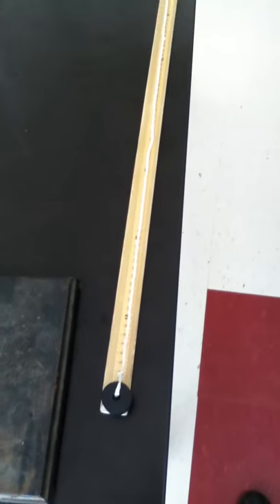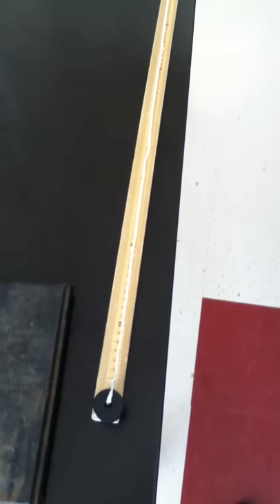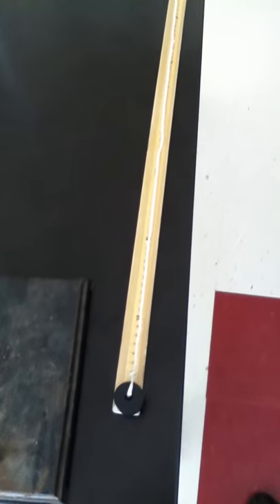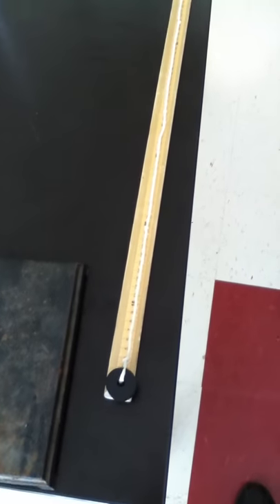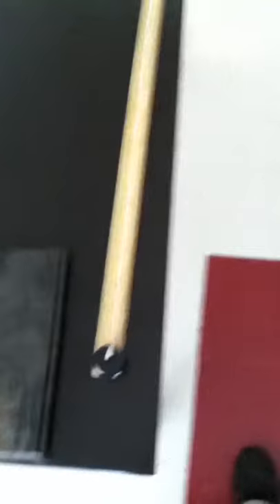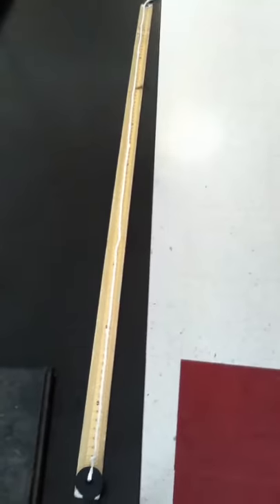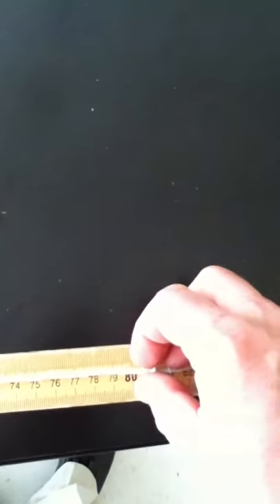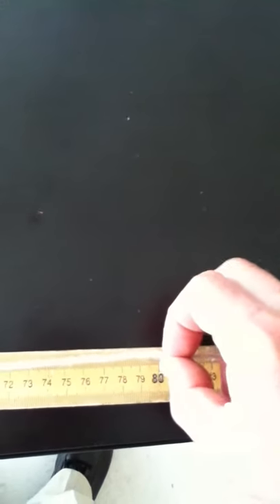measuring the pendulum